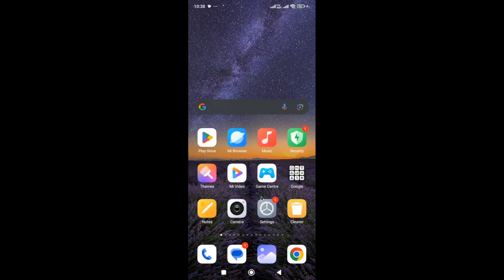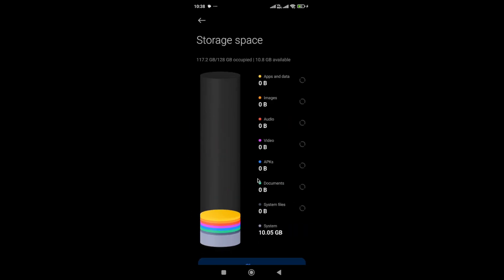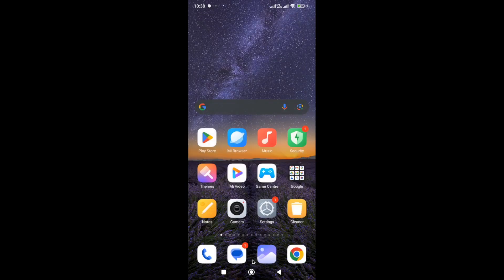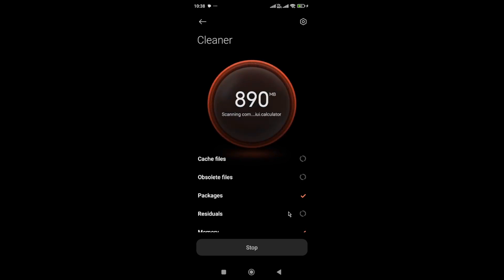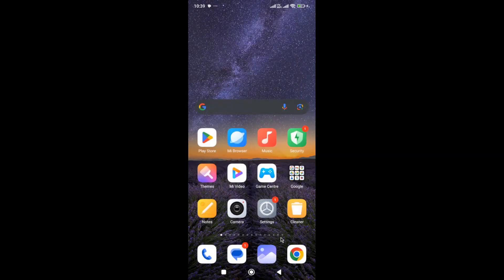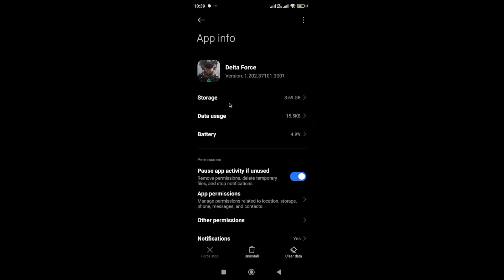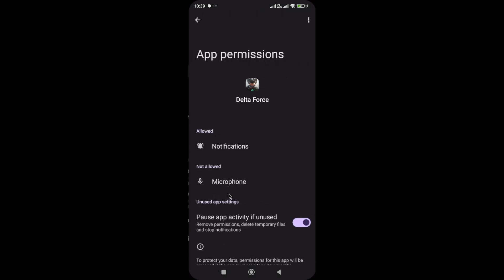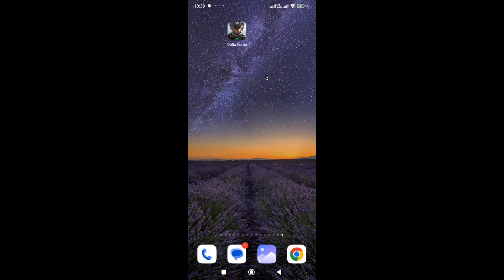How to Fix Insufficient Space please free up some space first in Delta Force Mobile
In this video, you will learn why you are getting Insufficient Space please free up some space first in Delta Force Mobile and how to fix it.